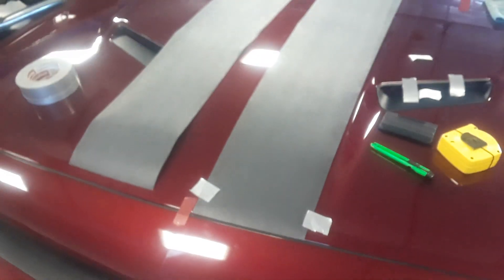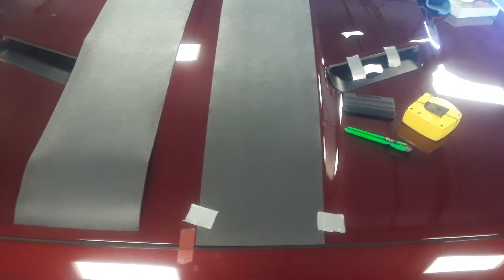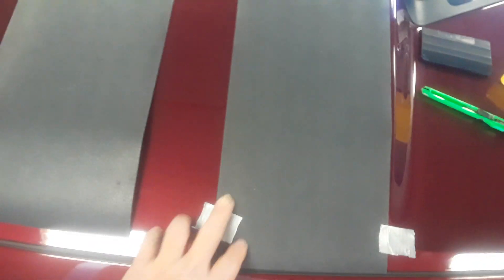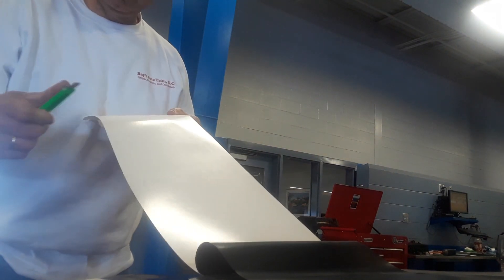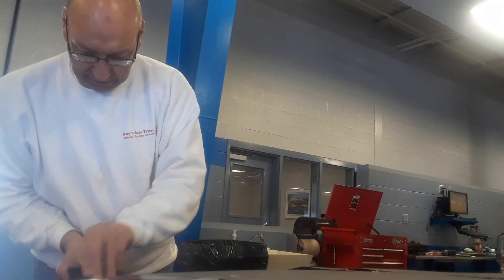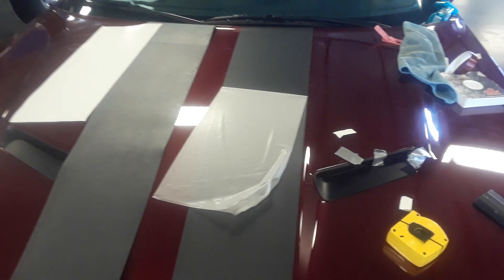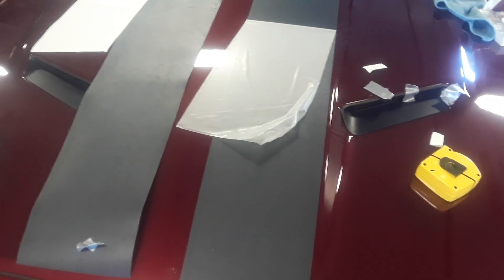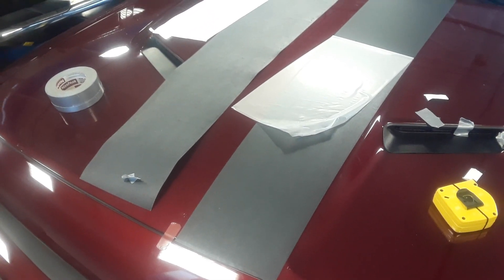INSTALL TIPS (Dry Install Vinyl Graphics) 2018 Fast Car Decals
This video shows step by step how to install DRY INSTALL Vinyl Stripe Graphics. This product I'm installing is the Avery Supreme Wrap DRY INSTALL Vinyl.
STEP 1. place the stripe in the desired location.
STEP 2. place tape on all four corners to secure piece from moving.
STEP 3. place another piece of tape about mid-way of the stripe that is taped down.
STEP 4. remove the corner tape from one side and hinge the stripe up to remove the backing.
STEP 5. cut backing with a knife or scissors and clean any small pieces of fuzz left over from cutting the backing so that it does not get trapped under the stripe.
STEP 6. lay the stripe down and carefully use your paddle/squeegee to lay stripe down. Use back and forth motions like you see in video for the removing of the air under the stripe. Repeat this process to make sure no areas were missed.
STEP 7. remove premask and check for bubbles. Bubbles can be removed by pushing them to the side or if needed, use pin to make a small hole to release air.